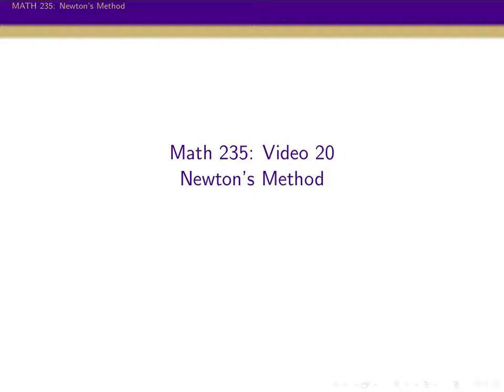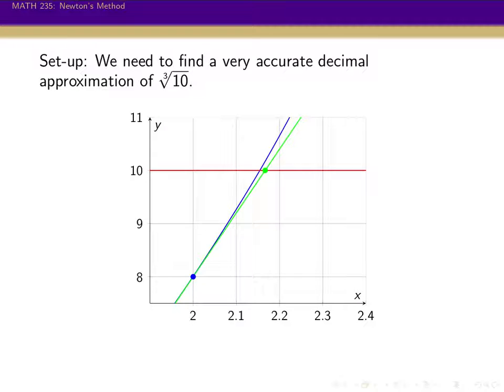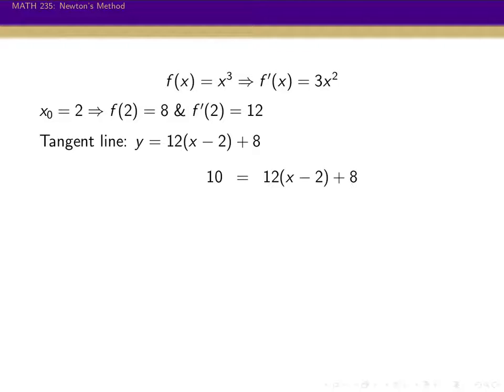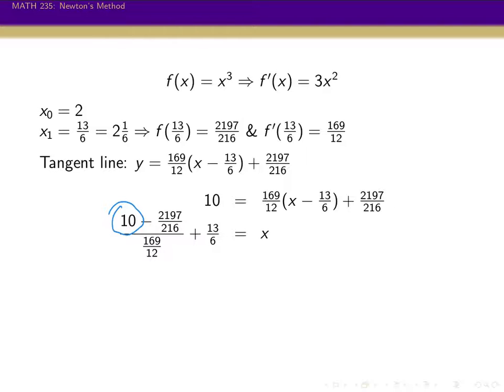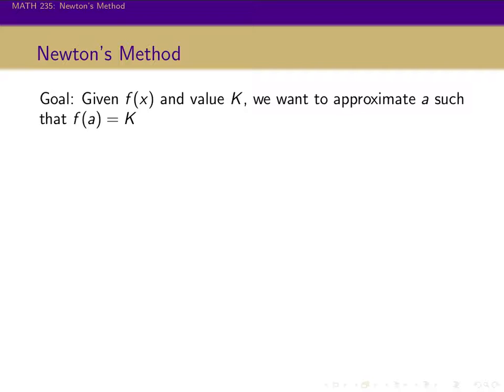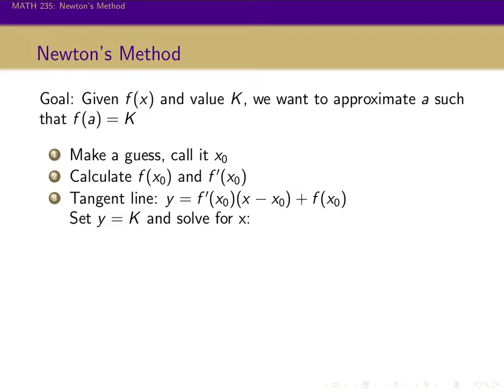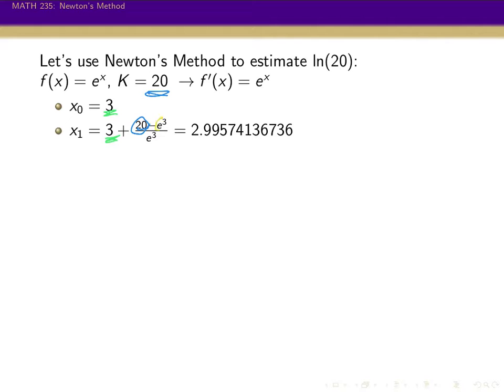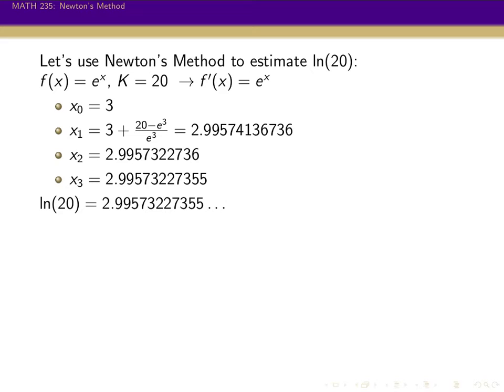MATH 235, Video 20: Newton’s Method